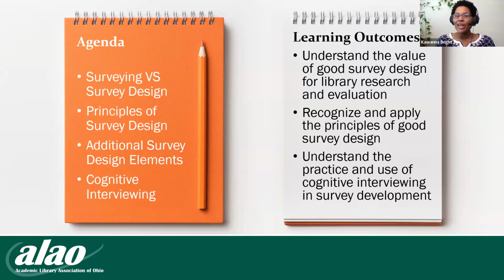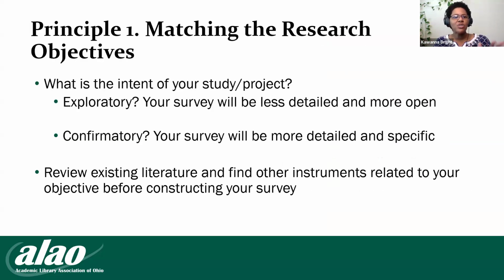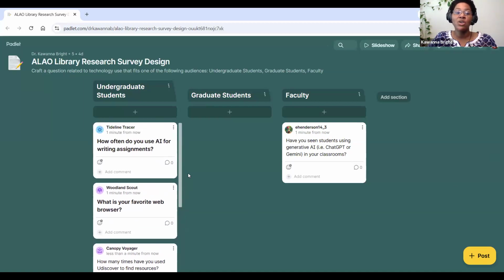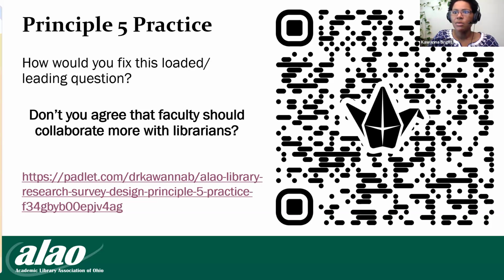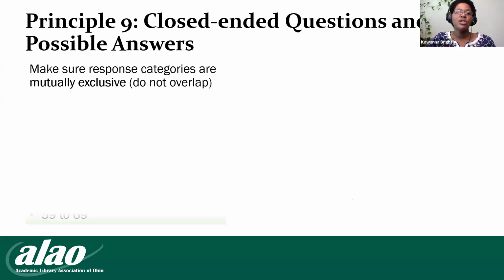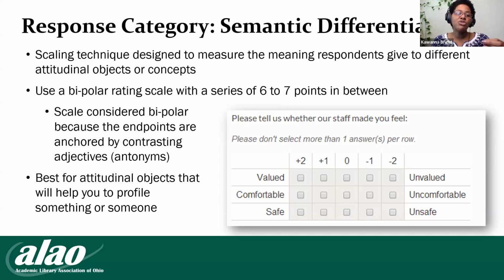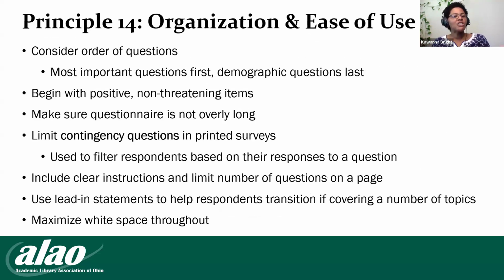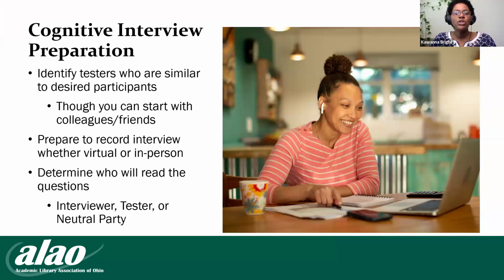RPC Spring Webinar 2026: Library Research Survey Design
The most common method for librarians to conduct research is through online surveys. Learn how to design your surveys effectively and work with online respondents. This webinar will offer practical advice on how to align research survey topics and connect them to research objectives and craft effective survey questions and response choices. Attendees will learn tips and techniques and have the opportunity to ask questions.

By the end of this webinar, participants will be able to:
- Implement the fundamentals of writing effective survey questions
- Apply methods to reduce bias and maximize response rates
- Determine optimal survey length
- Reduce respondent fatigue

Dr. Kawanna M. Bright is an expert in research design and methodology. She is an Associate Professor of Library Science at East Carolina University (NC). Dr. Bright holds a Ph.D. in Research Methods and Statistics from the University of Denver, and a MLIS degree from the University of Washington. She worked as an academic librarian for 10+ years and publishes extensively.